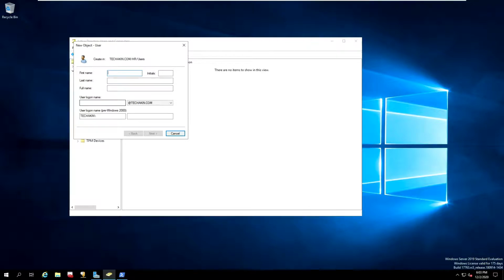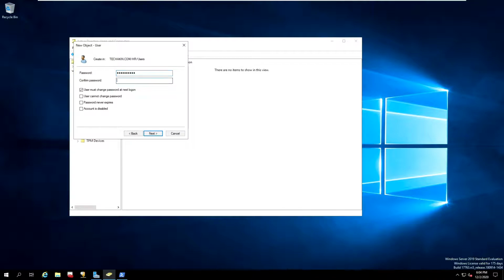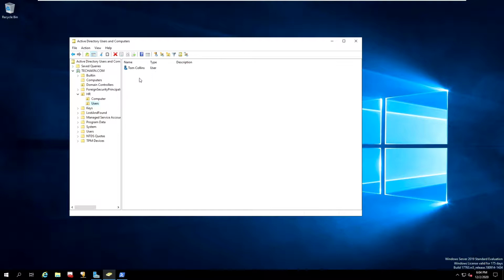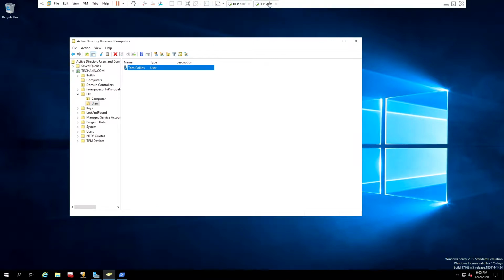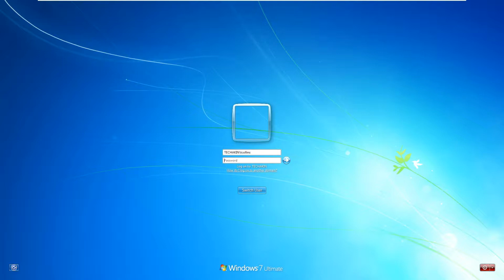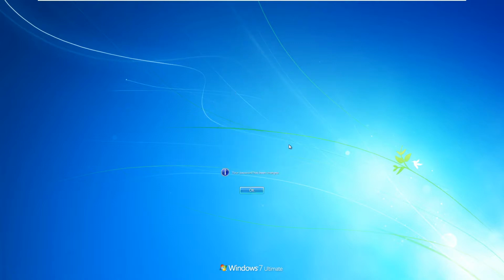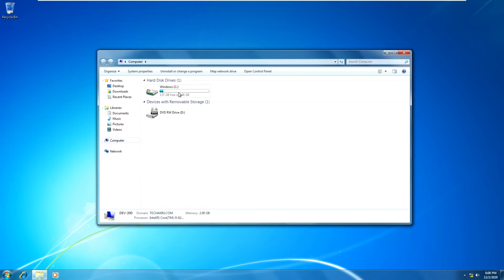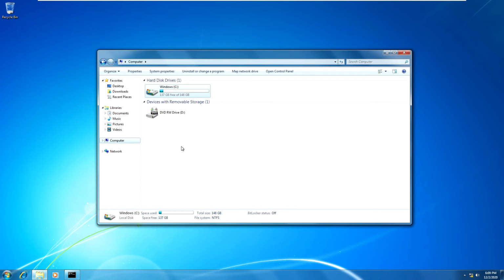How to Create a Domain User Account in Active Directory — Windows Server 2019 Guide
In this step-by-step tutorial, we create a new domain user account in Active Directory Users and Computers on Windows Server 2019. Creating domain user accounts is one of the most fundamental day-to-day tasks for any IT administrator managing a Windows domain environment.

We cover the full user creation process including setting account properties, configuring password policies, and assigning the user to the correct Organizational Unit and security groups.

What you will learn:
✅ Opening Active Directory Users and Computers (ADUC)
✅ Creating a new user account in the correct OU
✅ Setting user properties — display name, logon name, email
✅ Configuring password requirements and account options
✅ Adding the new user to security groups
✅ Testing domain login from a domain-joined computer

Who this is for: IT helpdesk staff, junior sysadmins, and IT students learning Windows Server 2019 administration.